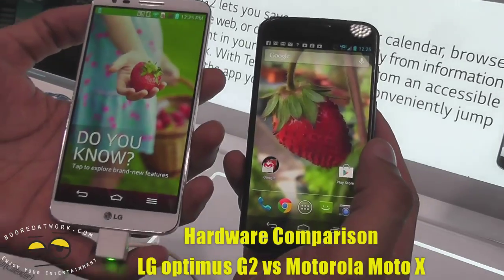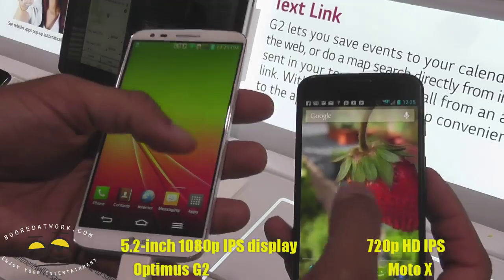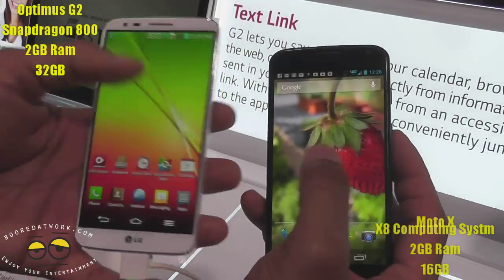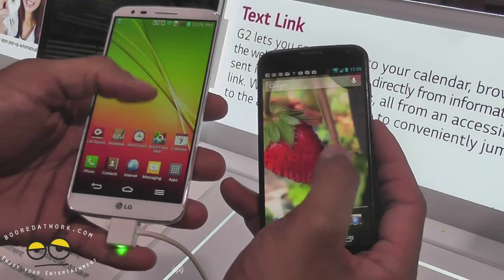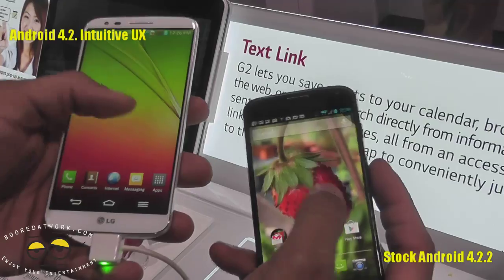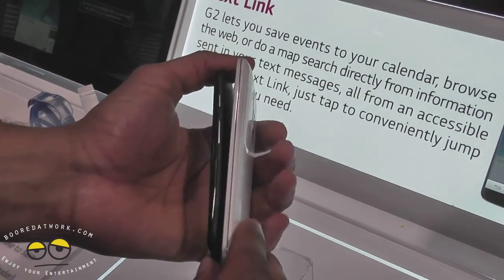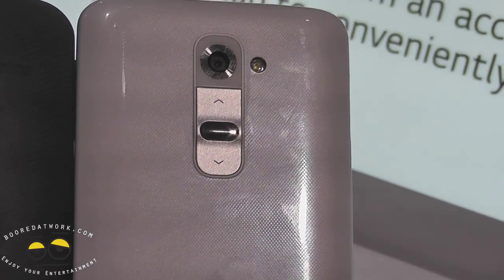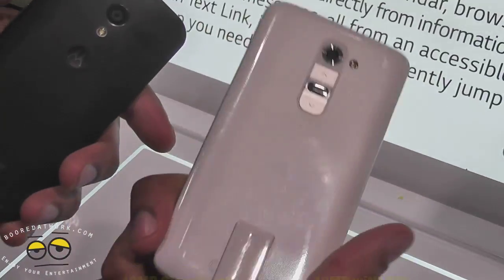LG G2 vs Moto X: Hardware Comparison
Optimus G2 is powered by Qualcomms new Snapdragon 800 processor and a 5.2-inch full HD display. LG G2 brings a shifts the paradigm in smartphonedesign by placing all the buttons on the rear of the device, making this the firstsmartphone to be completely devoid of side buttons. The unique Rear Key concept came from the realization when studying users that the larger the phone became, the more difficult it was to properly access the side keys. Moving the main buttons to the back of the phone gave users more control since this place was where individuals' index fingers are naturally located.

At the heart of  Moto X is the Motorola X8 Mobile Computing system, No its not a new processor style but actually a collection of processor, with the X8 comprising of a software optimized Snapdragon S4 Pro clocked at 1.7Ghz dual-core processor, a quad-core Adreno 320 GPU, a natural language processor and a contextual computing Processor and 2GB of ram. All this is packed to give a better gaming experience; what we get from the Moto X is a smooth gaming experience without an hick-ups or slow downs. Handles just as well its Quad-core processor competitors. Plus its got an added benefit of not over heating up while gaming which is a huge plus. Check out our coverage of gaming on the Moto X . All housed under a 4.7-inch edge to edge HD display, at 720P AMOLED with RCG Su-pixel at 316 PPi